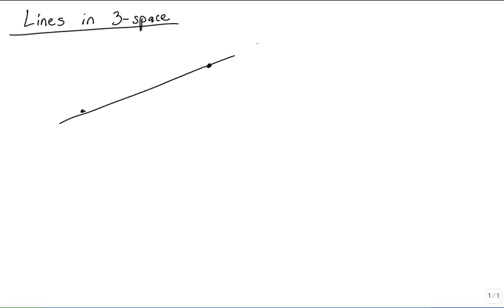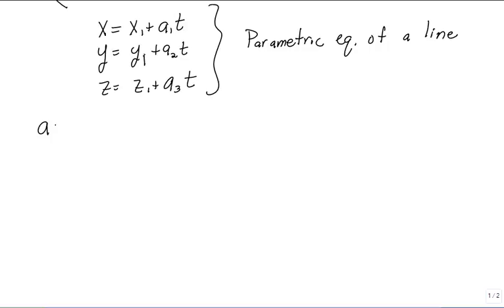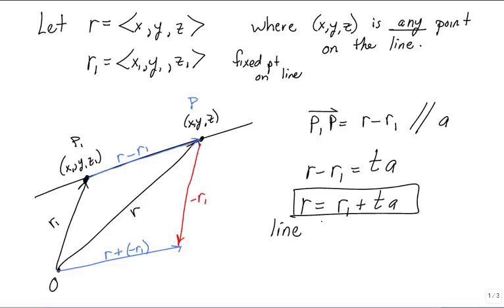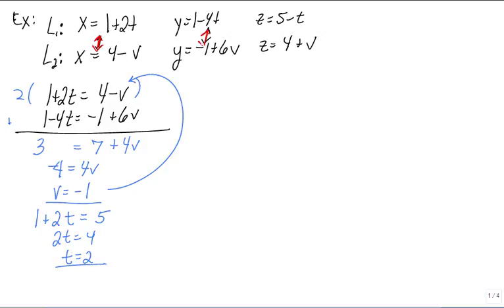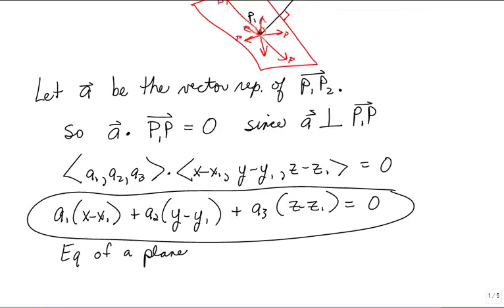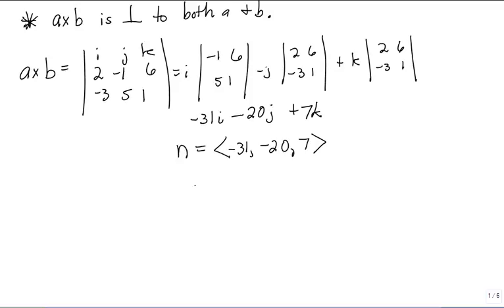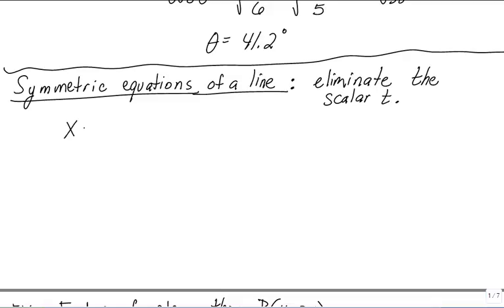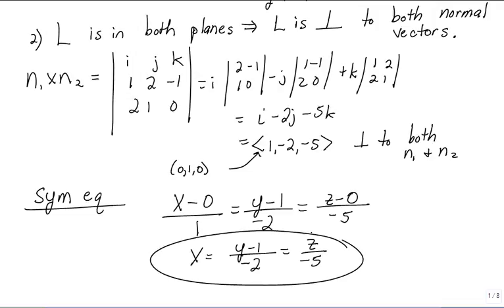13 5 equations of lines and planes